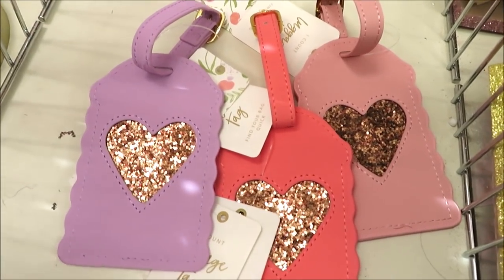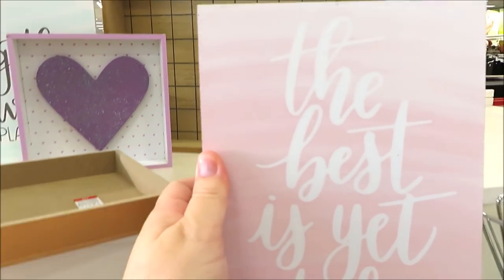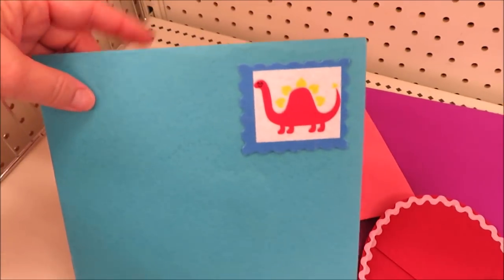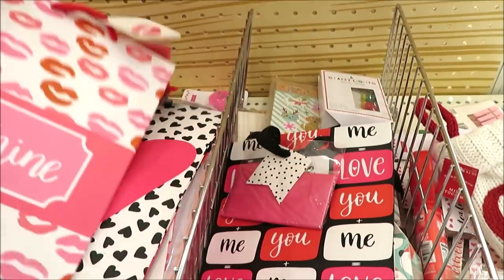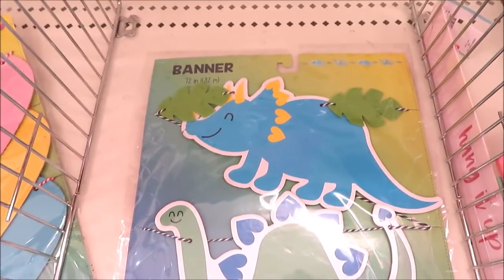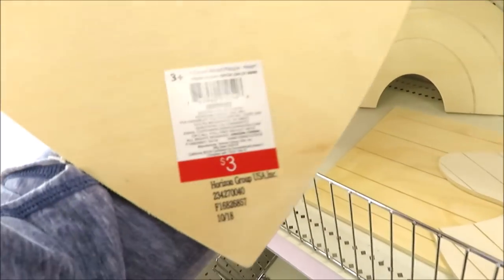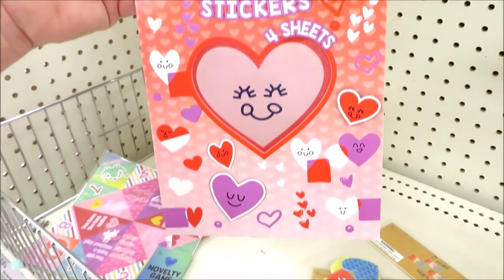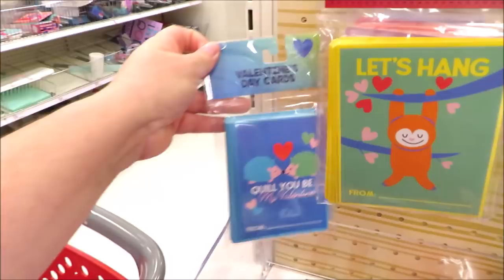TARGET DOLLAR SPOT Valentine's Day❤️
Hi friends! Today I am sharing what I found at my Target Bullseye's Playground, also called the Dollar Spot. They are starting to put out some things for Valentines Day!